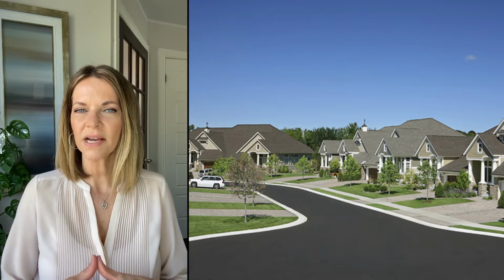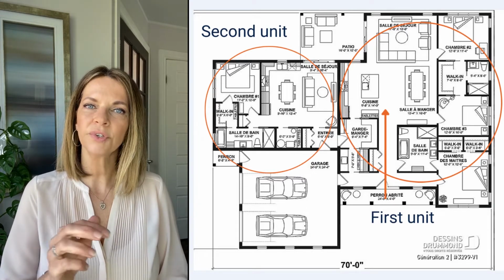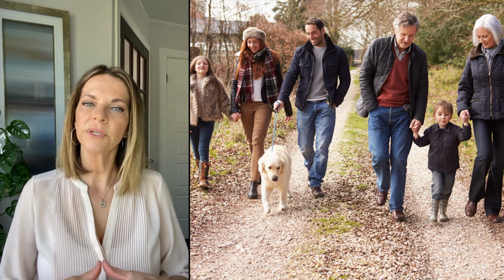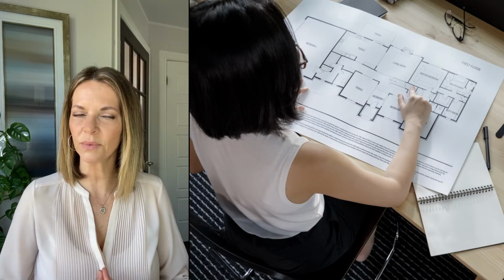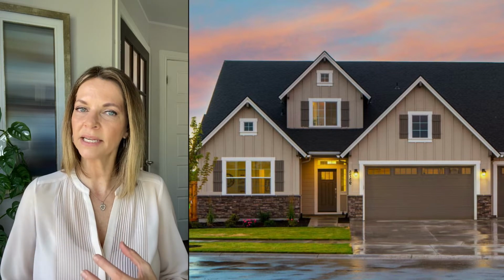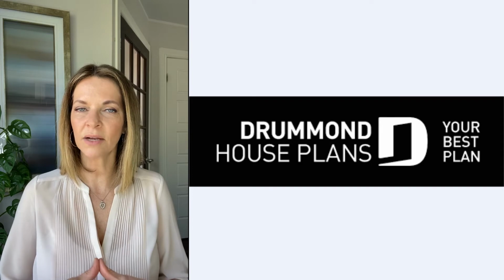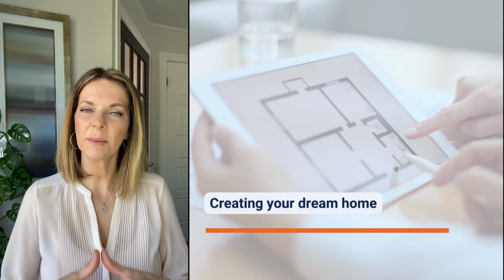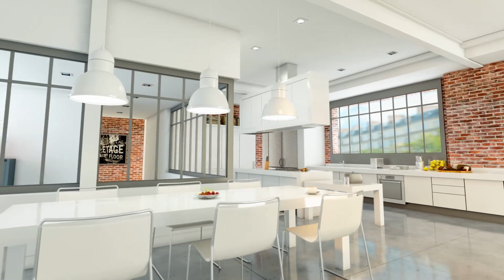Everything you should know about multigenerational homes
Are you in need of more space to accommodate your family?

Converting your home into a multigenerational house might be the way to go! With this type of project, you can increase the value of your home, and be closer to your family. However, you must also take into consideration the various municipal regulations and architectural requirements before taking on this major renovation.
So how do you prepare for this project?

In this video, our Renovation Expert and Interior Designer Marilena Tricarico guides you through the process!

00:10 Check with your municipality
00:53 What to consider
01:24 One common entrance
01:59 Two separate doors
02:23 Two separate floors
02:54 Soundproofing and fire-rated walls
03:22 Privacy and comfort
03:52 Expand or new build
04:55 Pros and cons
05:39 Multigenerational living